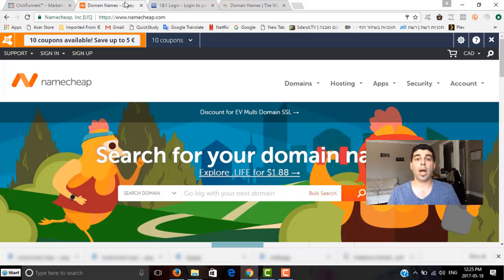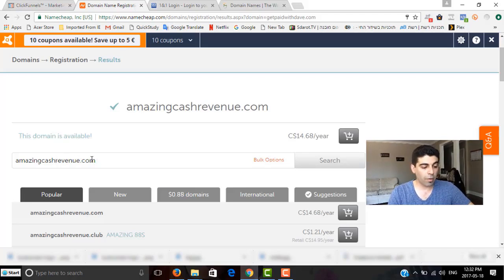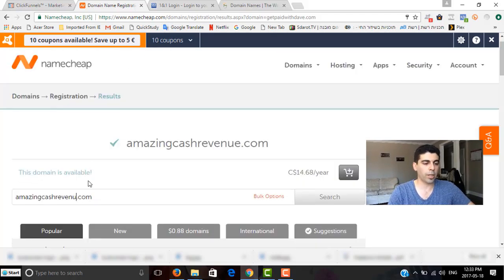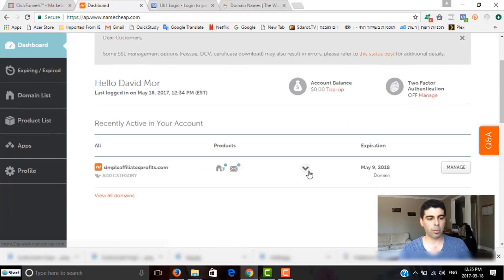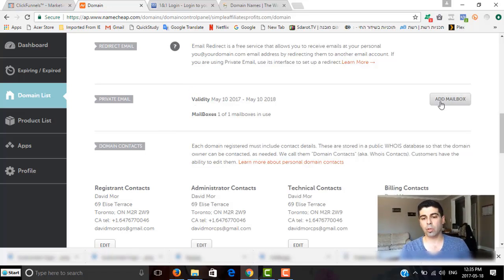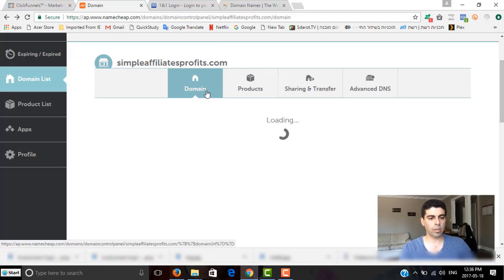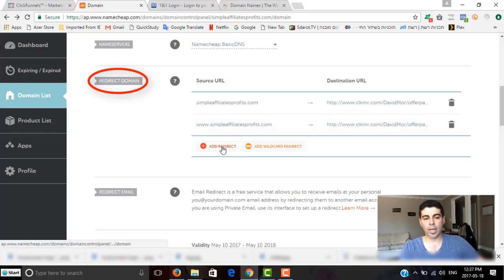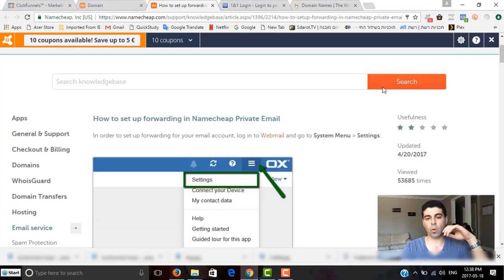2 2 Domain and Email HD WEB